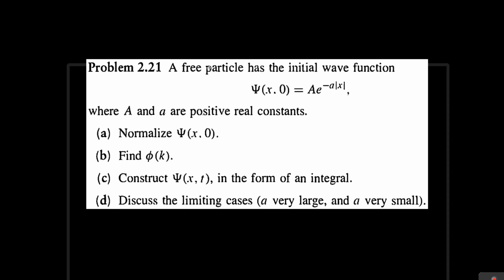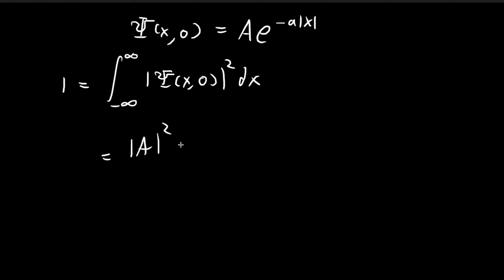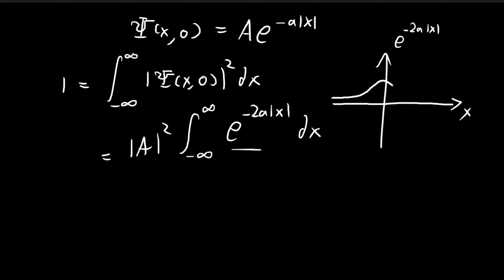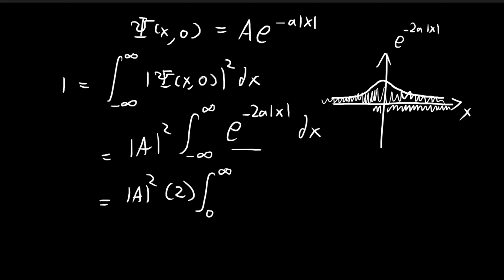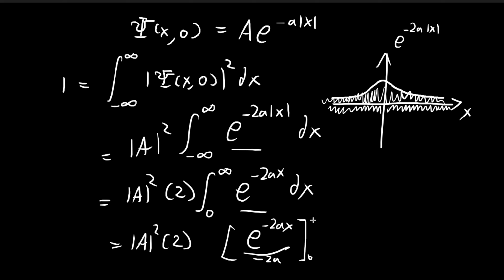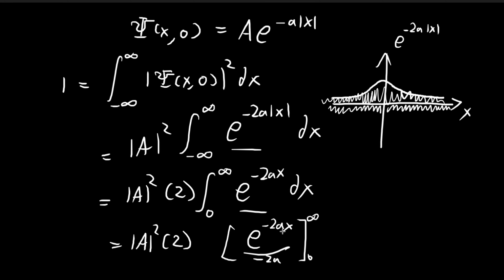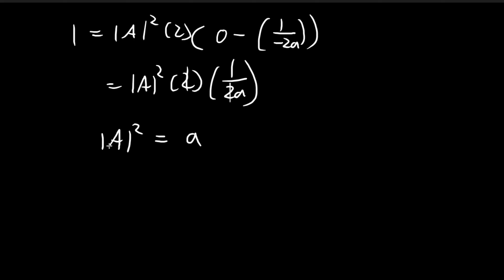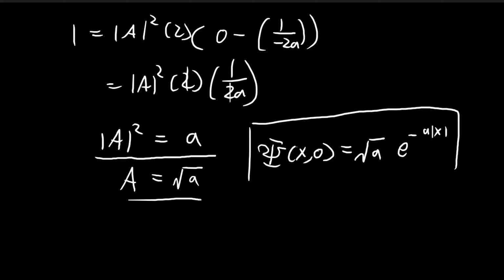Problem 2.21a | Introduction to Quantum Mechanics (Griffiths)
A practical example on how we can apply the formulas we derived for a particle in the V = 0 potential.